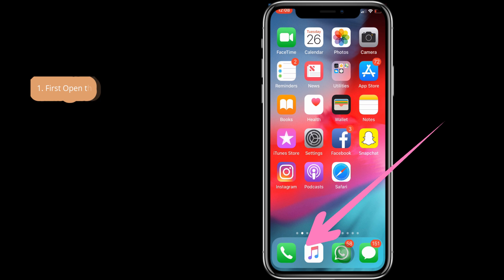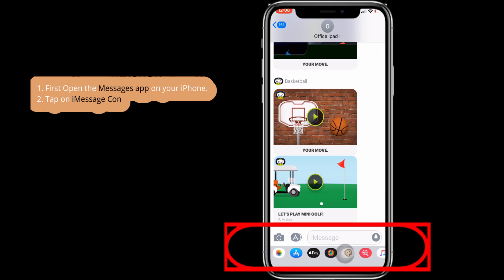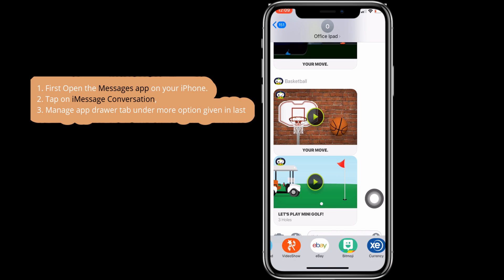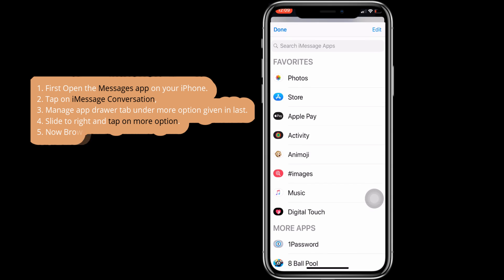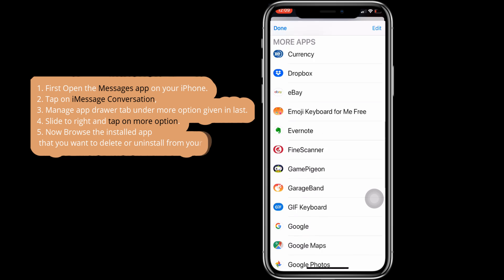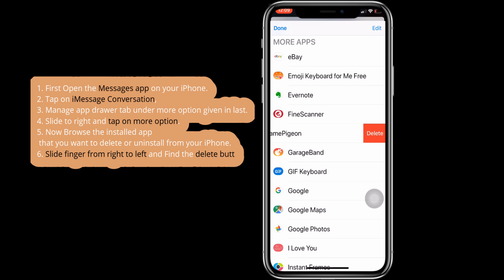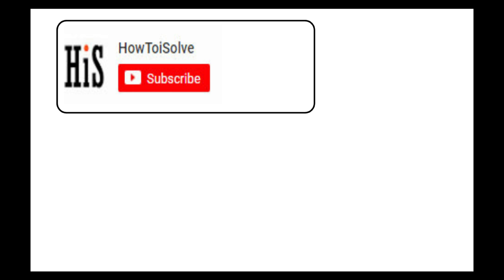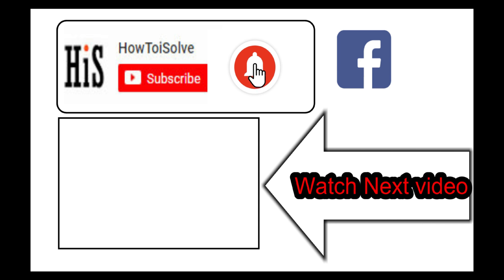How to Uninstall Game Pigeon from iMessage on iPhone and iPad: (2023) iOS 16 Updated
here's uninstall Game Pegion game from iMessage on iPhone and iPad running iOS 14 or later. You can also Hide or Delete from your iOS device completely and Redownload whenever you want.

First Open the Messages app on your iPhone. Tap on iMessage Conversation,
Manage app drawer tab under more option given in last.
Slide to right and tap on more option.
Now Browse the installed app that you want to delete or uninstall from your iPhone.
Slide finger from right to left and Find the delete button.
Tap on it to Delete.
That's it.

Also you can redownload Game Pigeon on your iOS device.